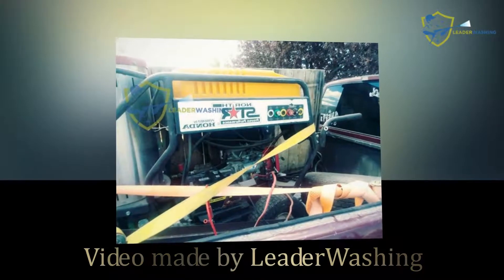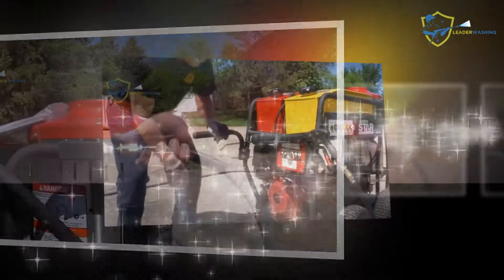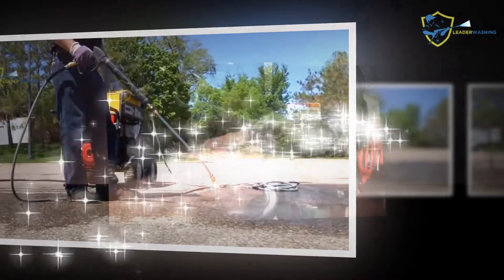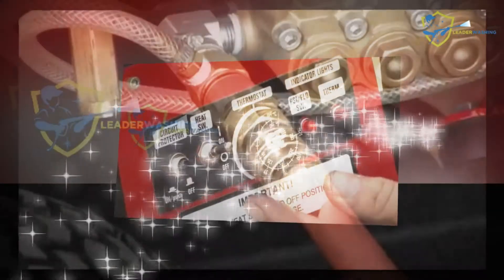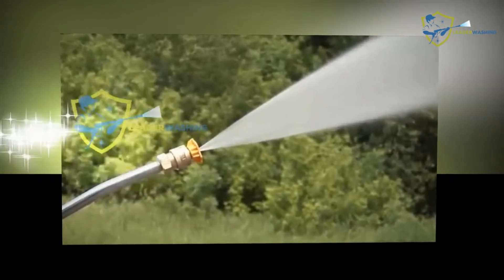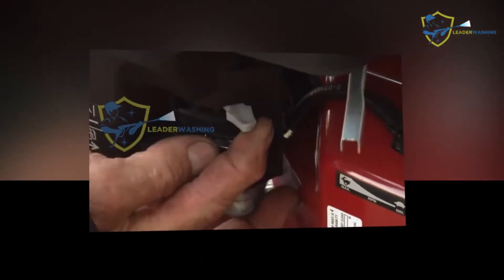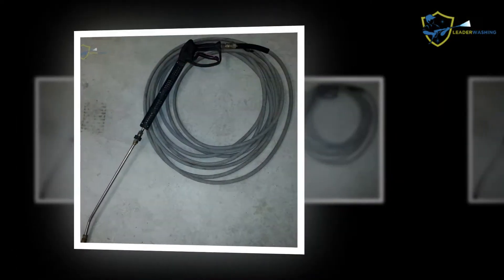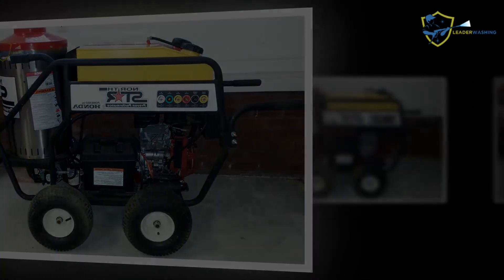NorthStar Gas Powered Wet Steam & Hot Water Pressure Washer Review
If you are looking for an excellent pressure washer that functions best with hot water, then you have an answer at your disposal. The answer is the highly acclaimed North Star Pressure Washer. If you ask people reasons as to why you should get this device, peruse through the article to get convinced. The device is designed in a classy and yet professional way, with a durable build and can function at a temperature of 250F and can get the job done efficiently. Here are the features of the pressure washer.